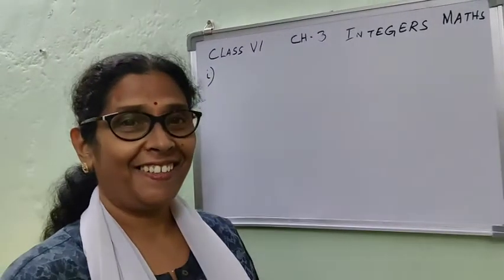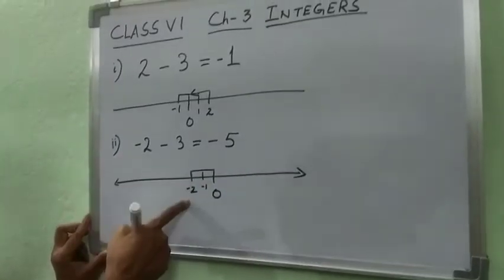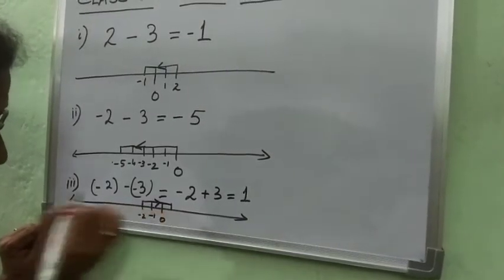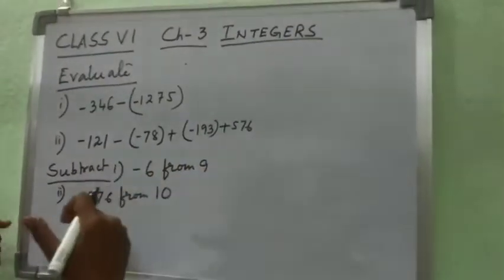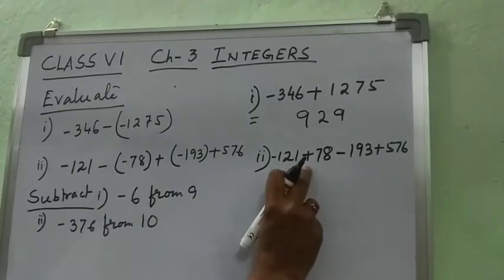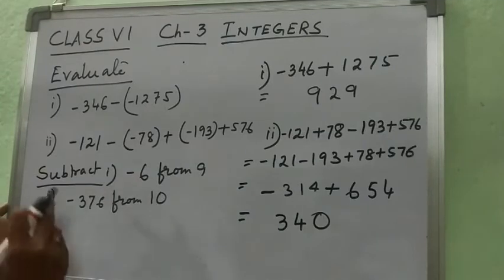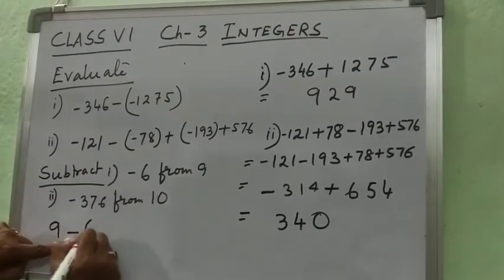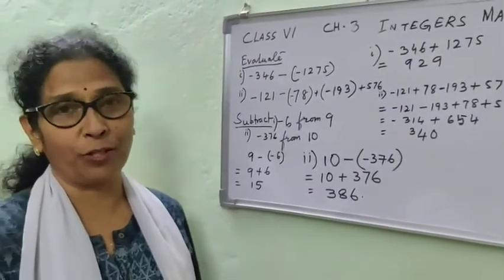Std 6 mathematics by Ms. Soma